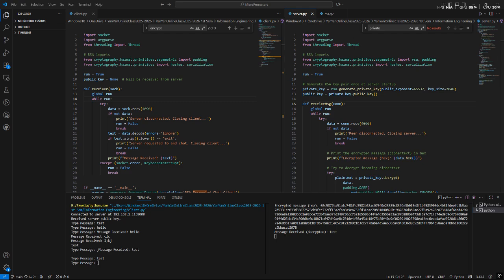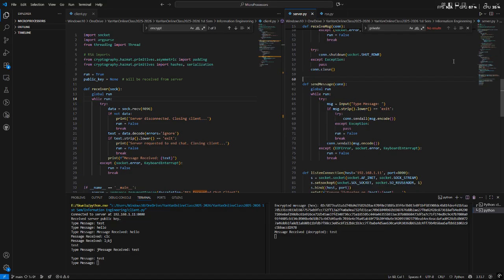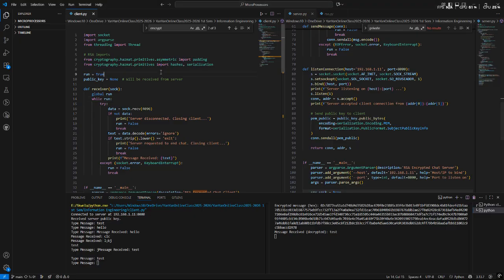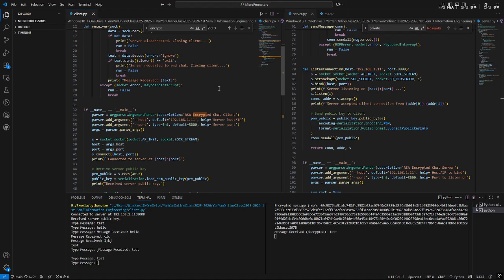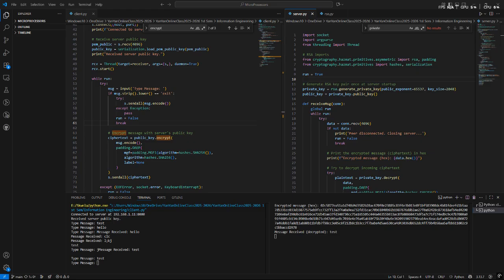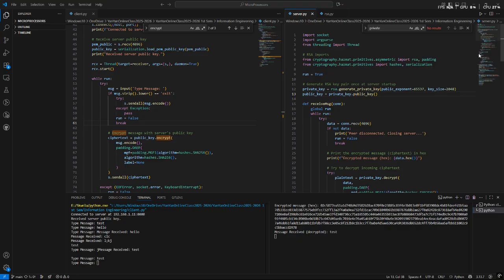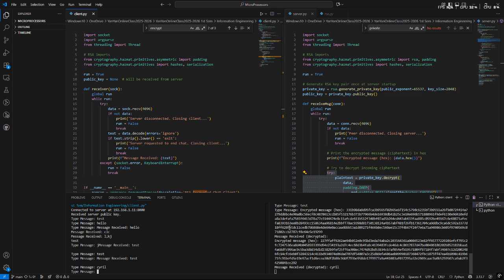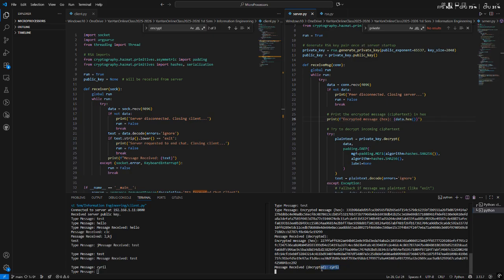info engg clientserver